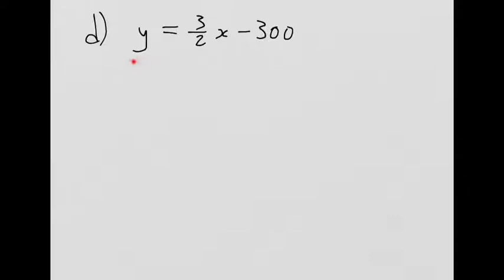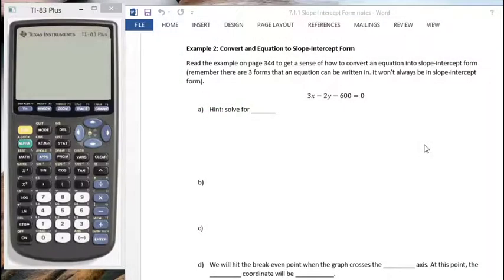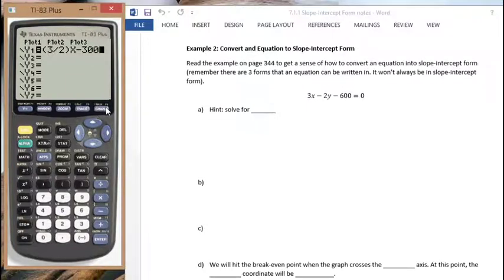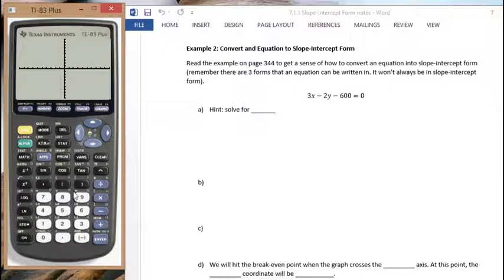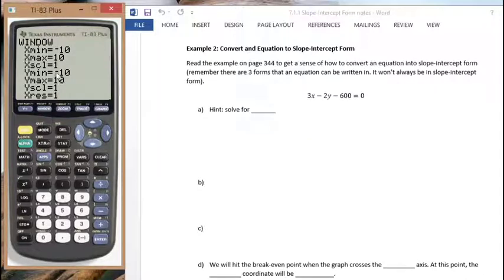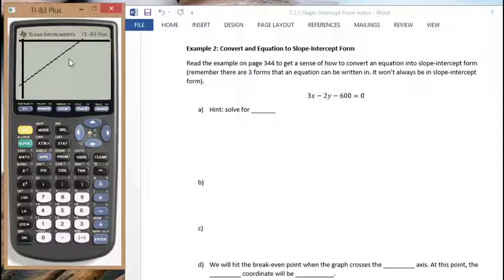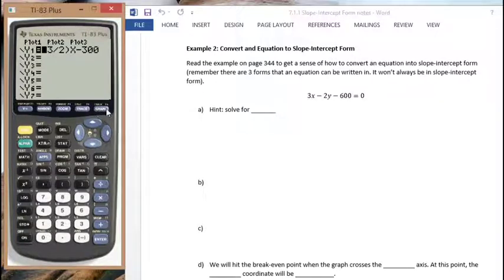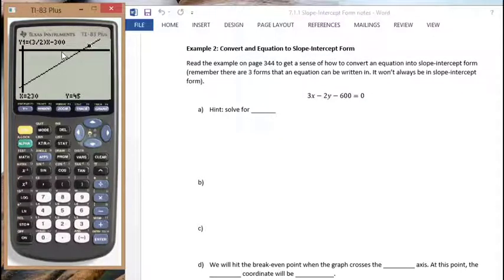7.1 | Example 2d